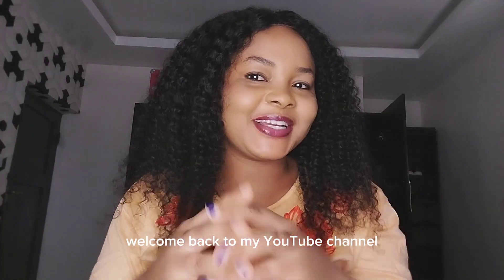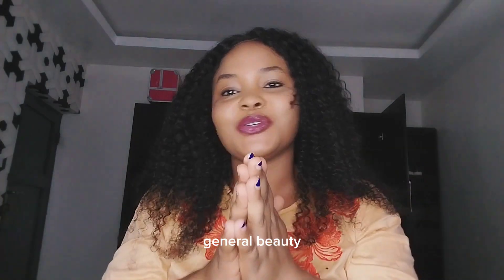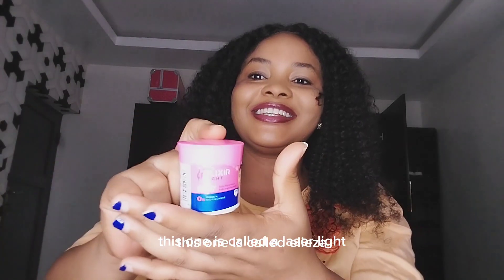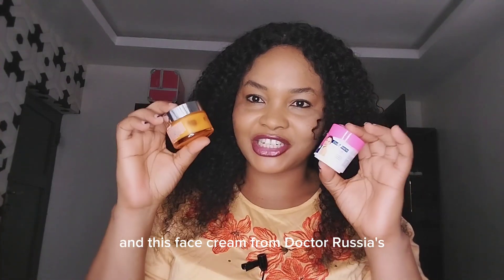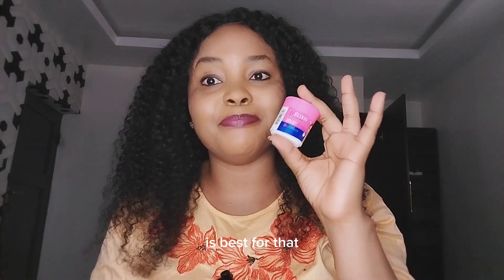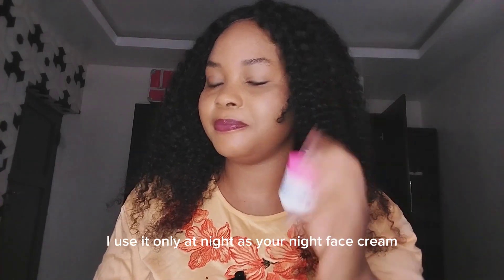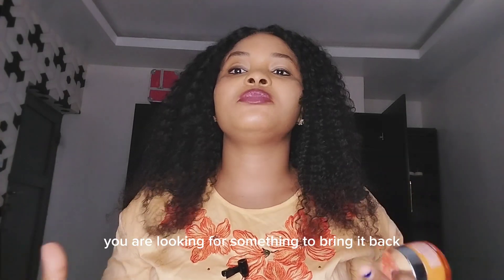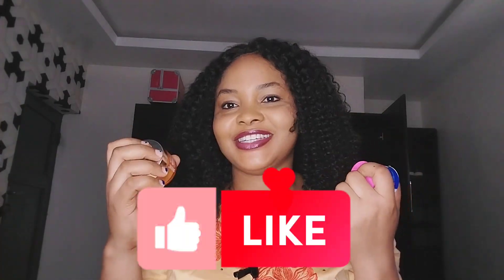Dr. Rashel and Elixir Light face cream Transformed my Face.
In this video, we are excited to share with you a revolutionary face cream that is an answer to your prayers if you've been struggling with pimples and black spots. Say goodbye to those pesky skin issues and hello to clear, radiant skin!

Our specially formulated face cream combines powerful ingredients that target pimples and black spots, working together to give you the flawless complexion you've always dreamed of. We understand the frustration and self-consciousness that comes with dealing with these skin concerns, and that's why we're here to offer you a solution that actually works.

In this video, we will take you through the incredible benefits of this face cream and explain how each ingredient plays a crucial role in combating pimples and black spots. You'll learn about its gentle yet effective formulation, which works on multiple levels to cleanse, soothe, and heal your skin.

We will also share real-life success stories from individuals who have used this face cream and witnessed remarkable transformations. You'll see their before and after pictures and hear their personal experiences, giving you the confidence and motivation to try this game-changing combo for yourself.

Additionally, we will provide you with helpful tips and recommendations on how to incorporate this face cream into your skincare routine for maximum results. Taking care of your skin is a form of self-care, and we want to empower you to feel beautiful and confident in your own skin.

If you've been on the hunt for an effective solution for your pimples and black spots, look no further. This face cream combo is a prayer answered, and we can't wait to share all the details with you.